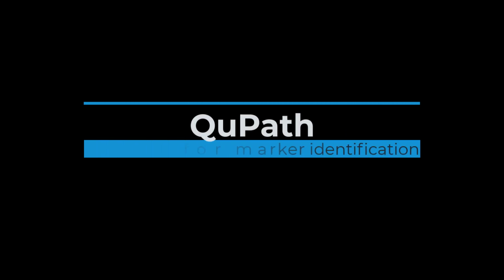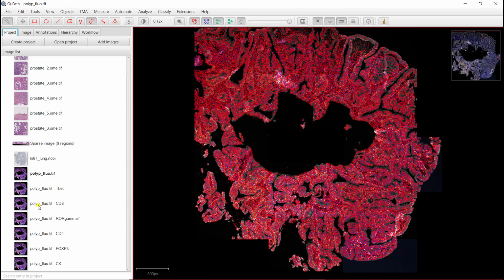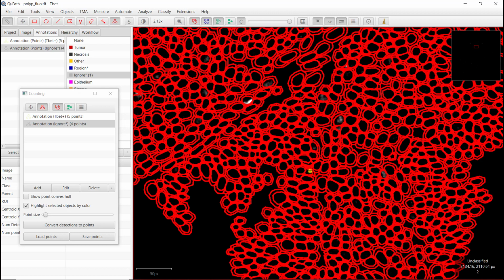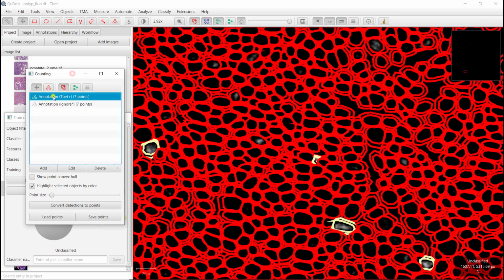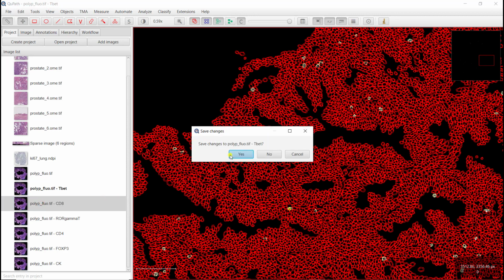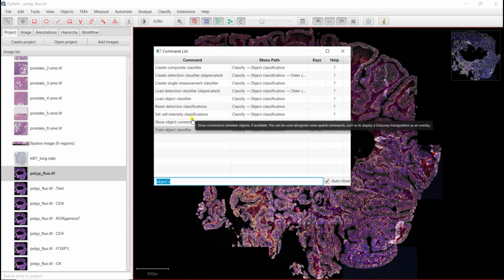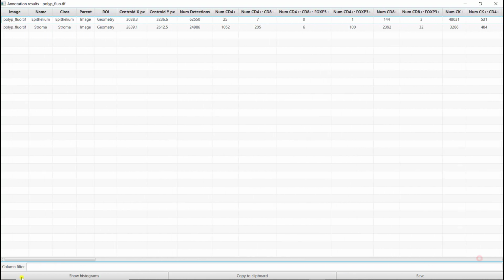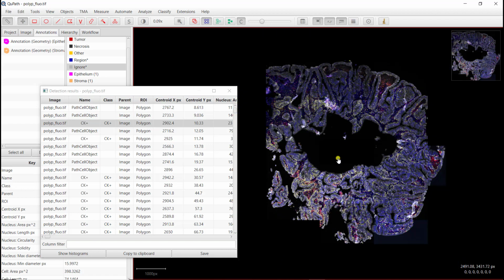Object classification to identify markers with QuPath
This video shows how to train an object classifier for each fluorescent marker in a multiplexed image to identify positive cells for each marker with QuPath. The image shown in this video is available